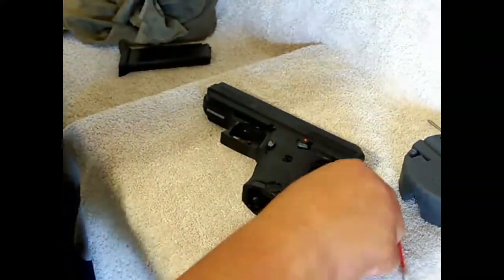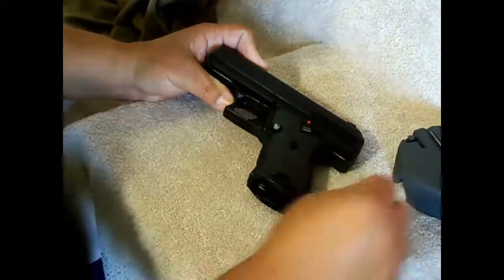Hi Point C9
Basic Disassembly and Cleaning of Hi Point C9